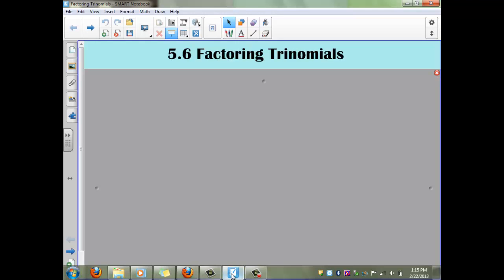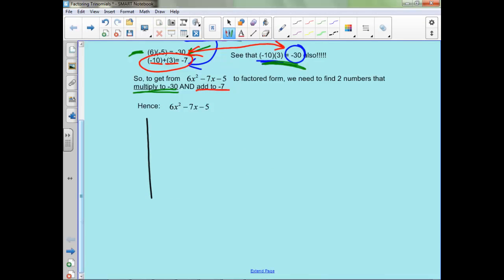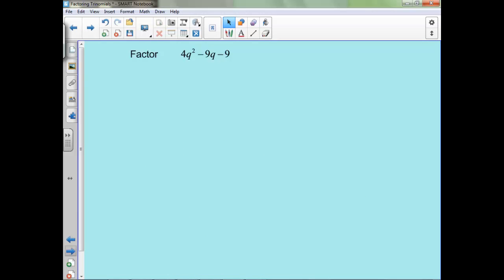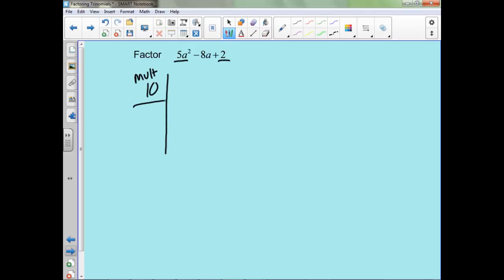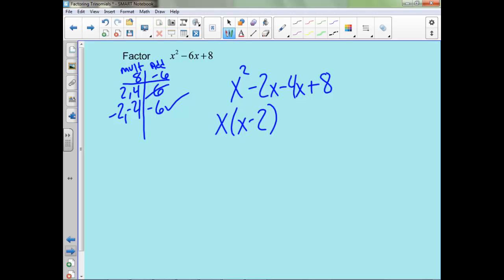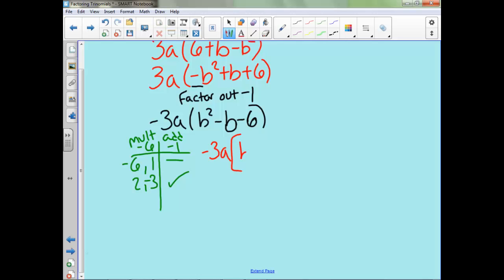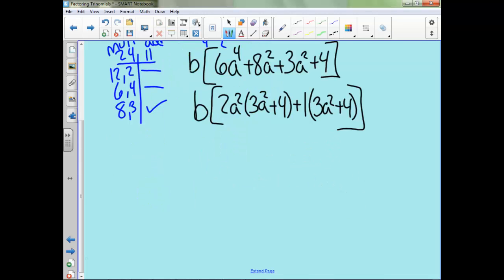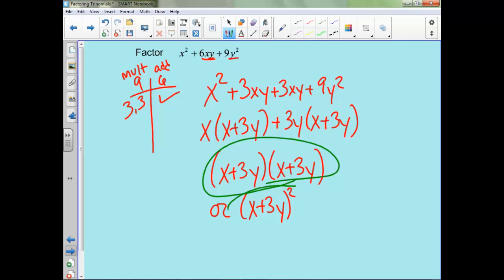5.6 Factoring Trinomials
DACC MATH 105 Intermediate Aglebra
Factoring Trinomials